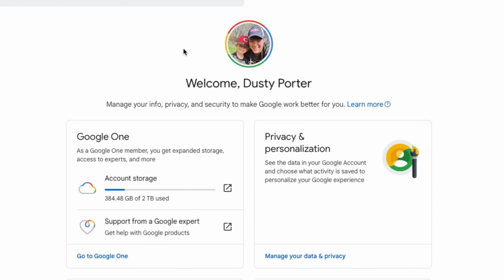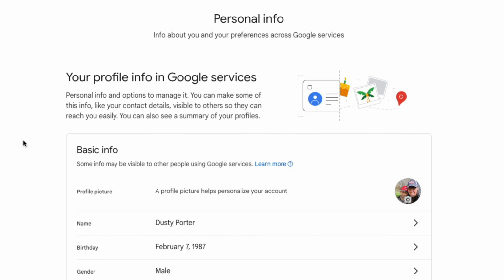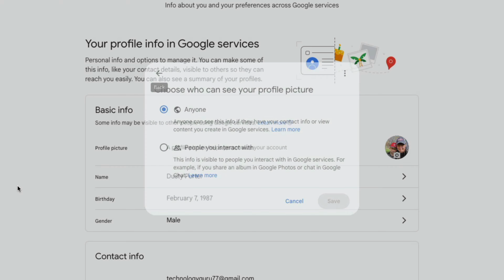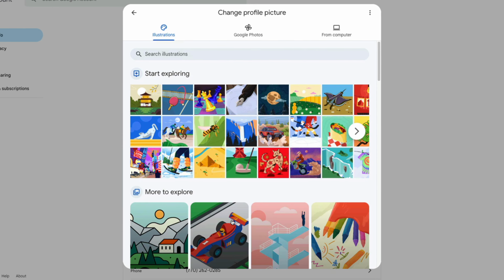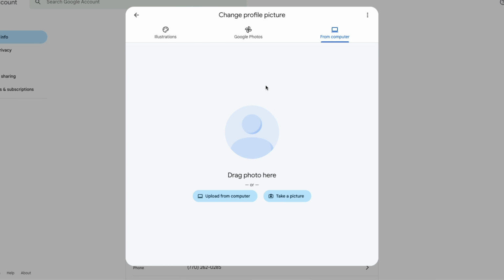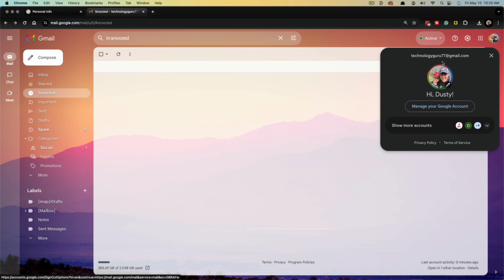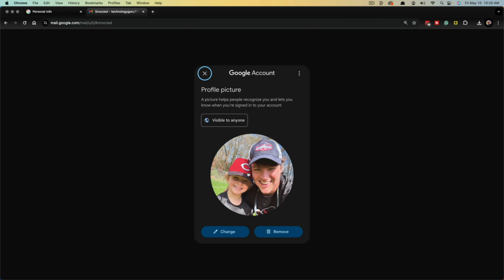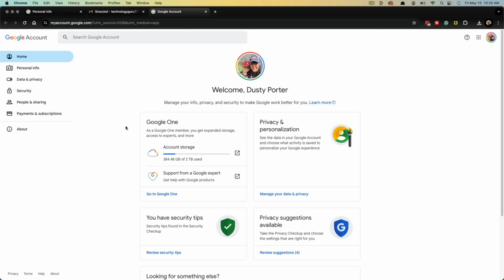How To Change Your Google Profile Picture - Quick and Easy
In this quick and easy guide, learn how to update your Google profile picture across all Google services. We'll cover changing your photo on desktop and mobile devices and ensuring your new picture is displayed consistently on Gmail, YouTube, and more.

Still needing help? Hire us for Tech Support

Video:  @YouTubeCreatorsHubPodcast

🎤 Audio Interface